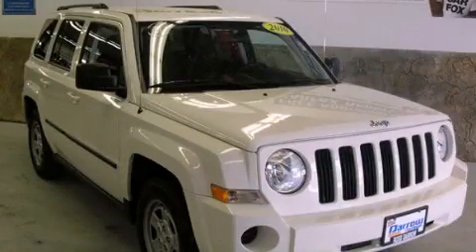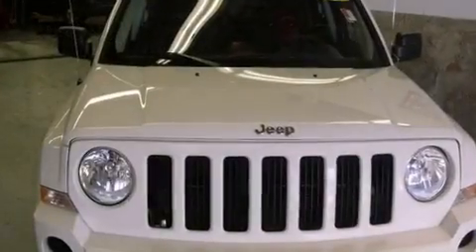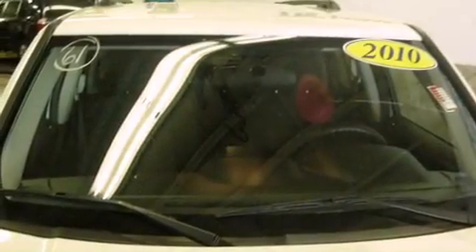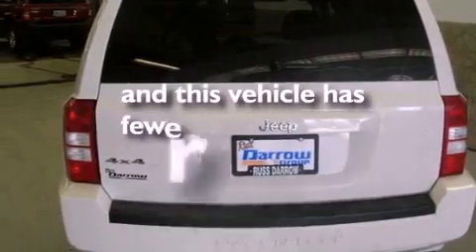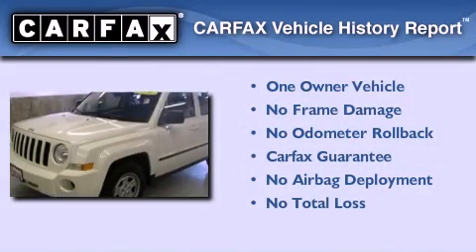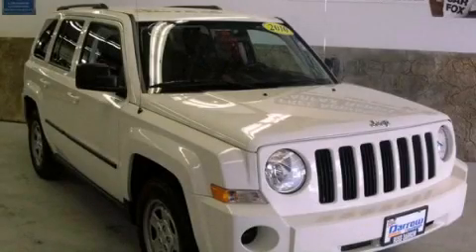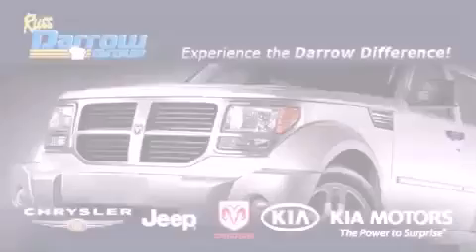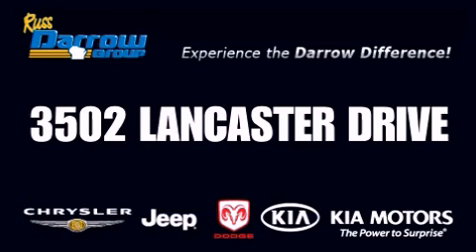Pre-Owned 2010 Jeep Patriot Madison WI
Year : 2010
 Make : Jeep
 Model : Patriot
 Engine : 2.40
 Trans . : CVT
 Exterior : Stone White Clearcoat
 Miles : 50,874
 Interior : Dark Slate Gray
 Stock : PKTK6438

 3502 Lancaster Dr.